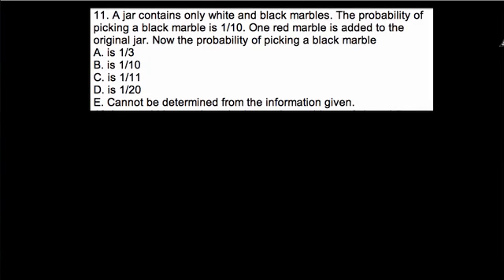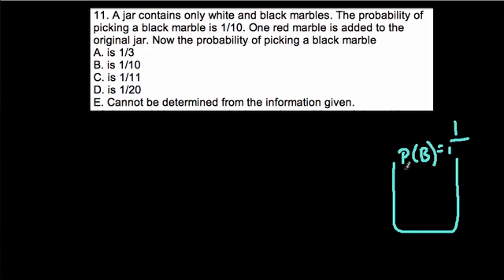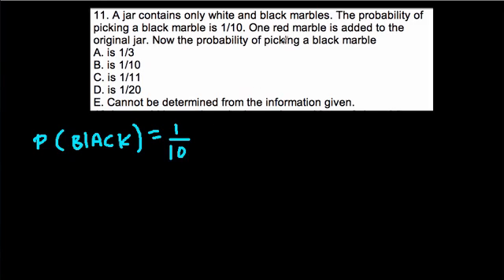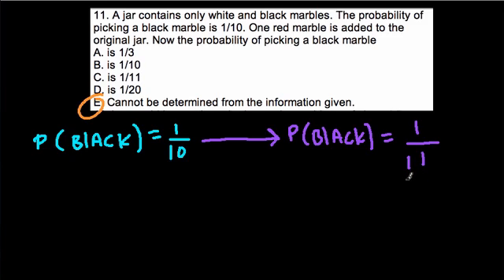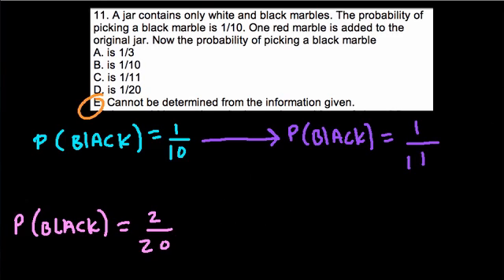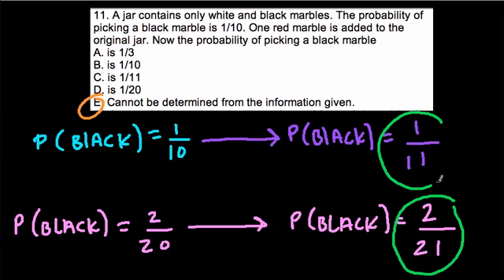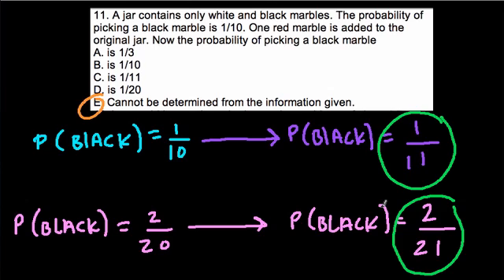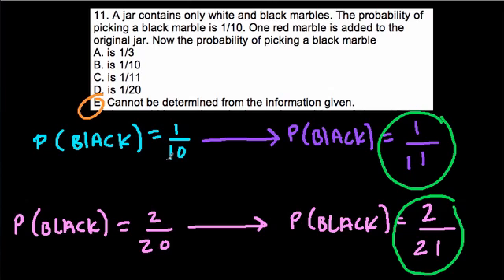SHSAT Ninth Grade - Probability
reviewing an SHSAT ninth grade probability question